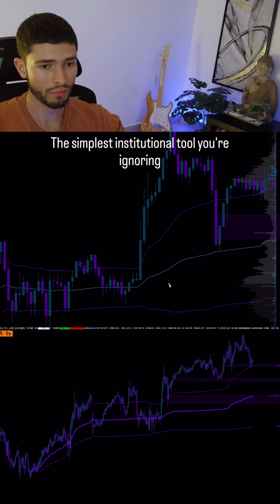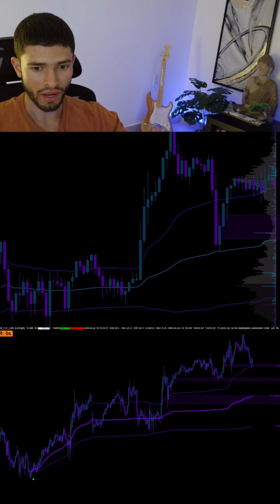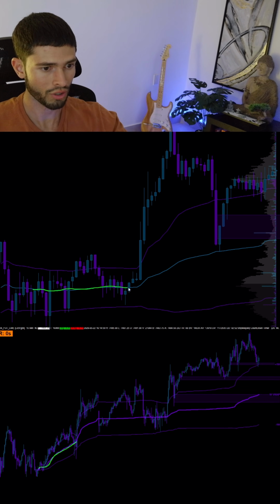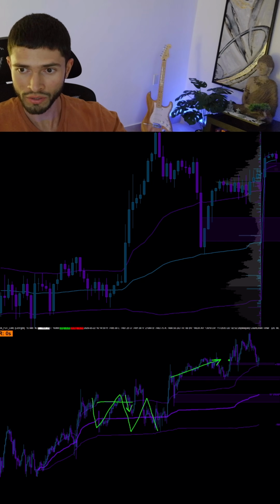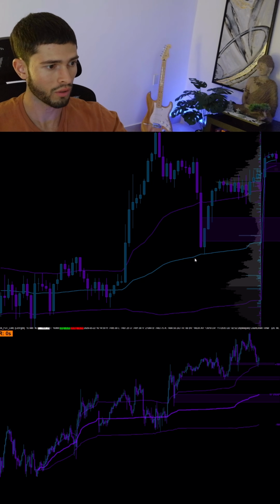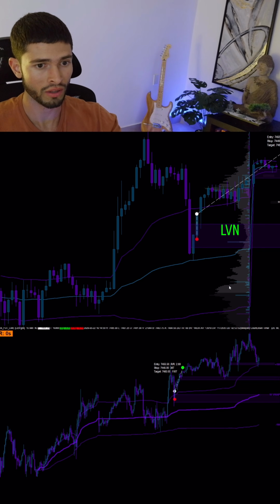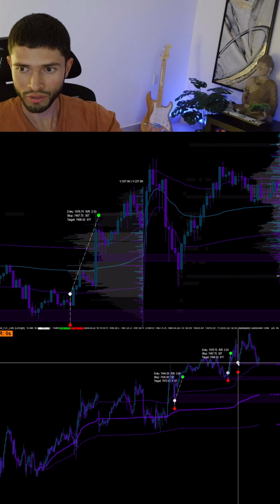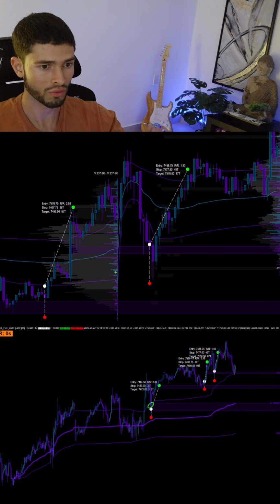VWAP is a measurement of institutional execution quality.